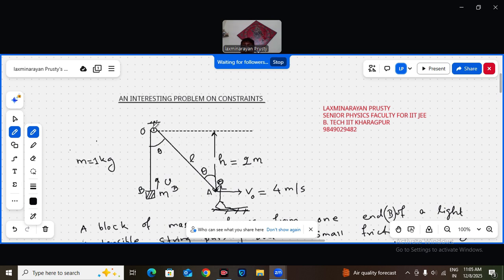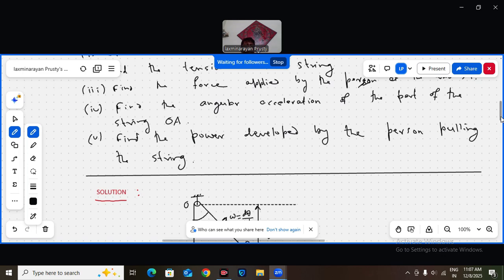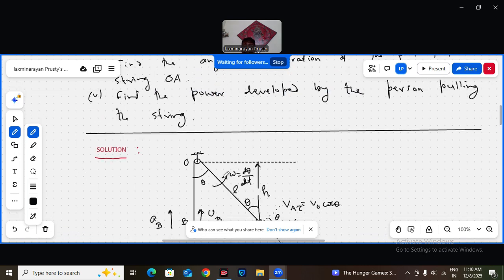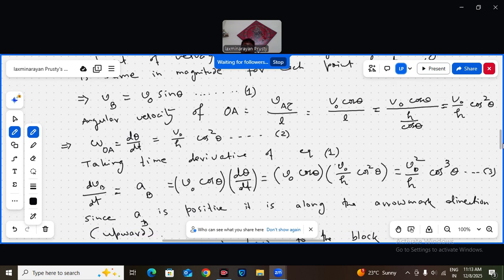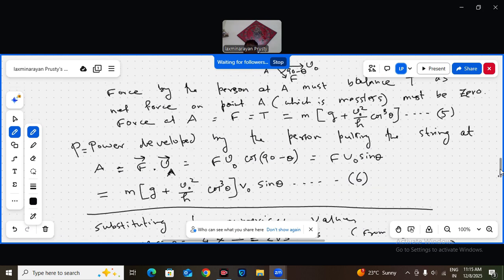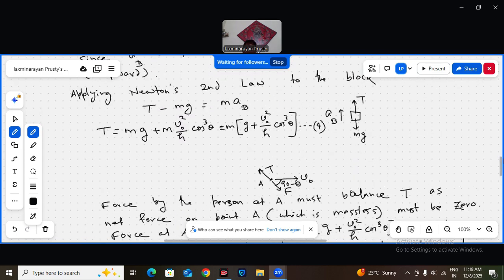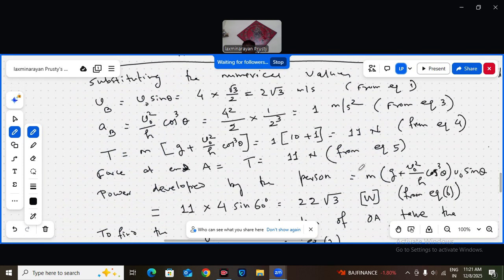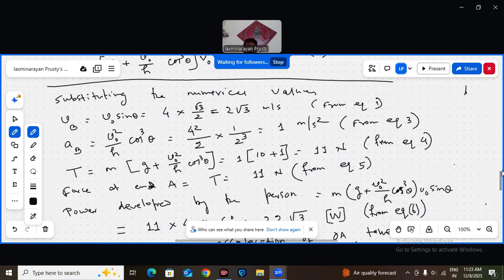VDL 24 : INTERESTING QUESTION ON CONSTRAINT OF MOTION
VARIOUS QUESTIONS BASED ON STRING CONSTRAINT